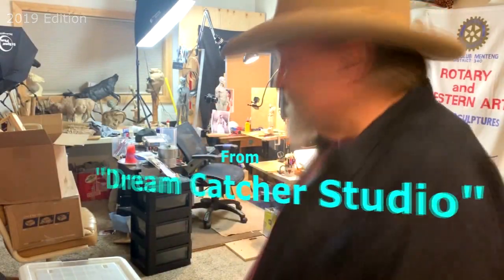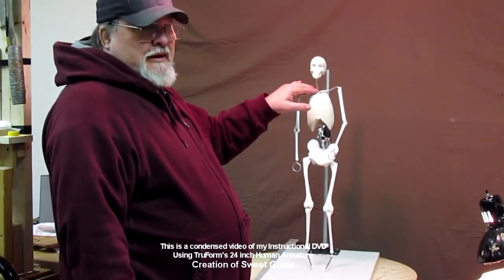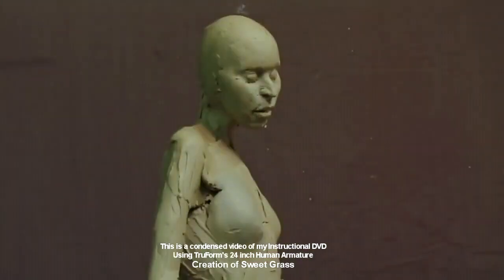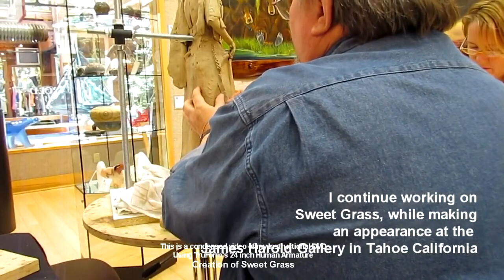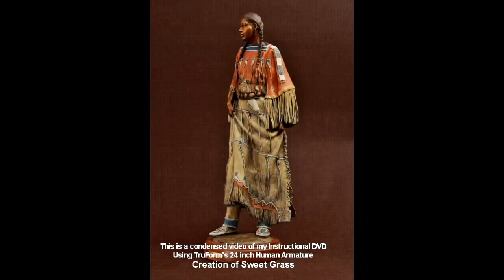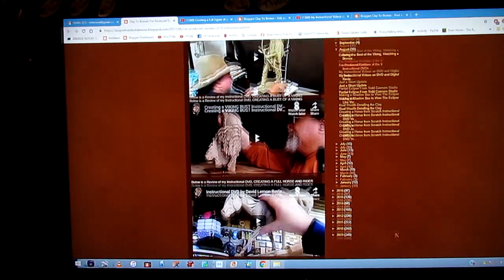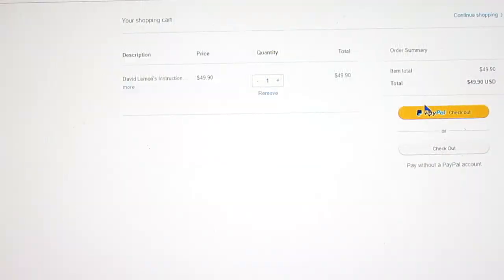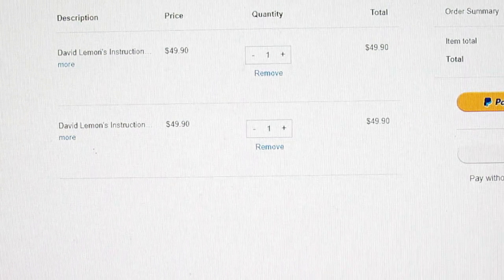Creating the Female Figure of Sweetgrass a Review of the DVD